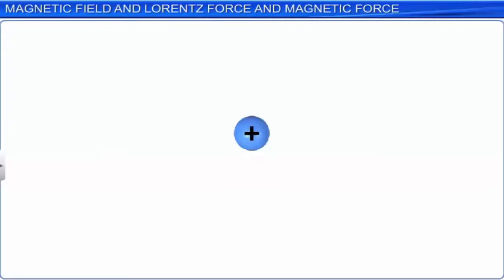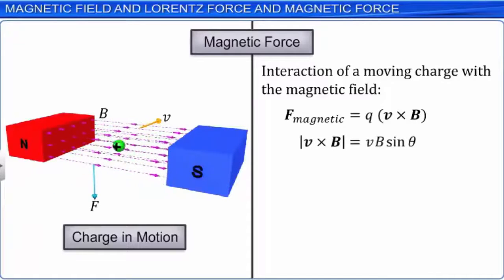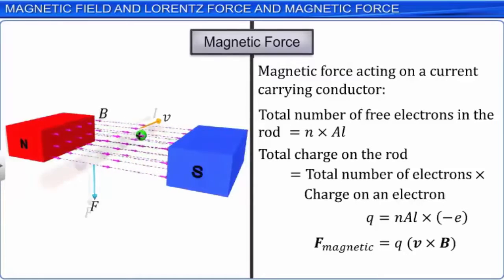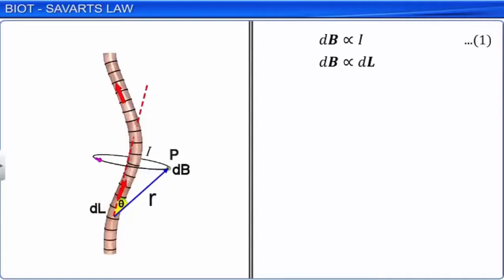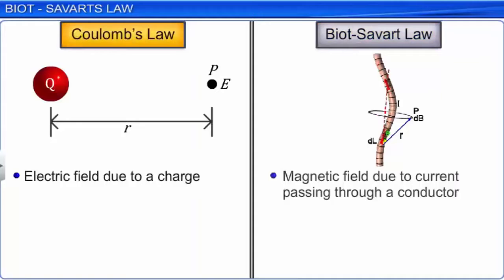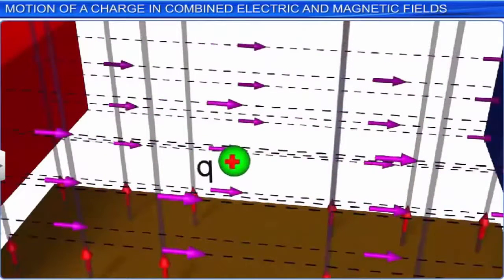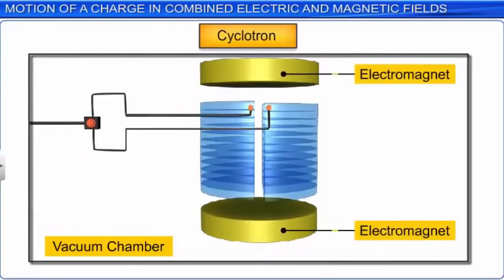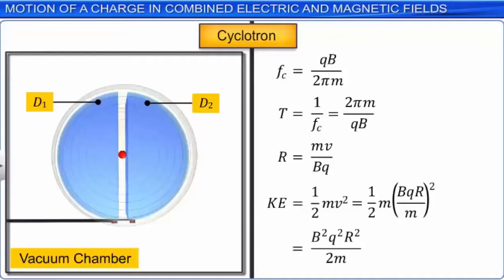4. Moving Charges and Magnetism Part 1(2)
4. Moving Charges and Magnetism Part 1(2)